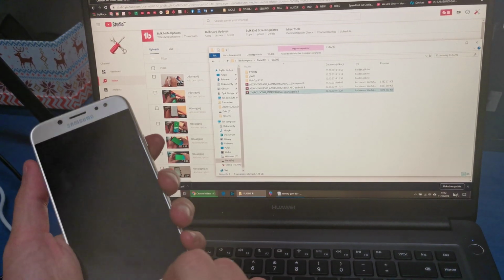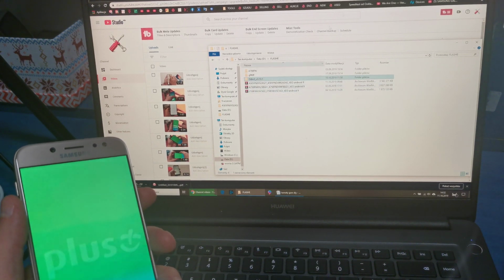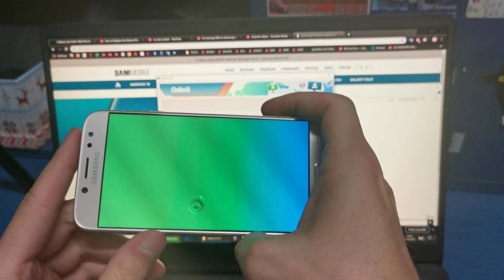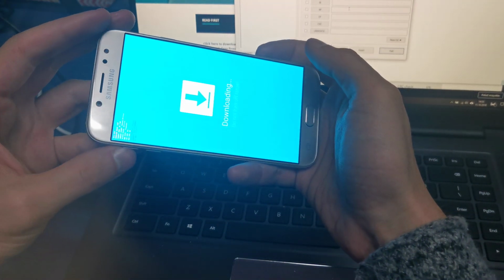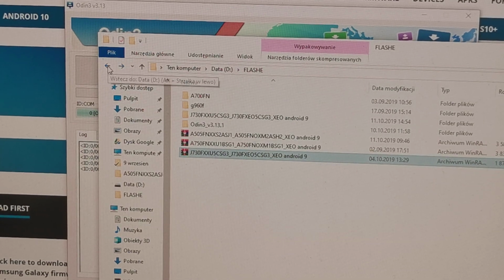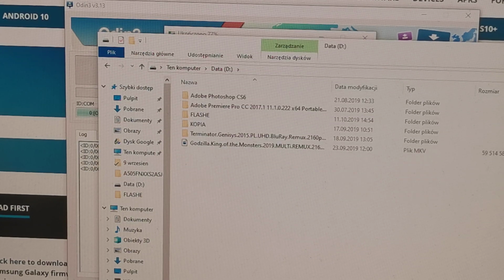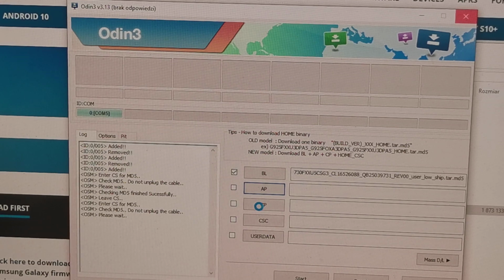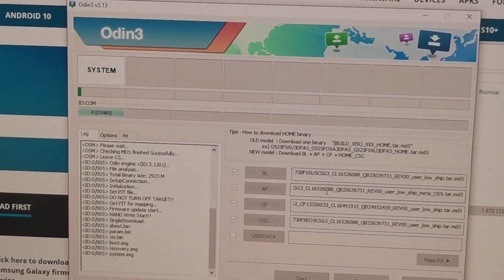Flashing ROM Samsung Galaxy J7 Pro 2017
How to flash ROM / update firmware Samsung Galaxy J7 Pro 2017 SM-J730K, SM-J730G, SM-J730FM, SM-J730GM, SM-J730F.  This video will show you how to flash or update ROM / firmware using ODIN software.